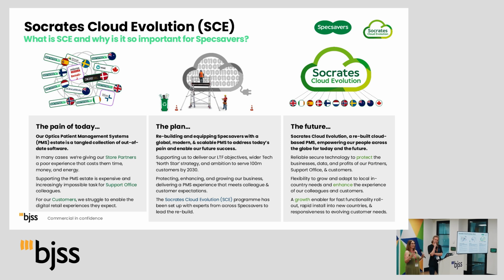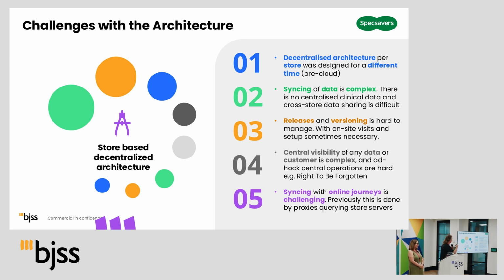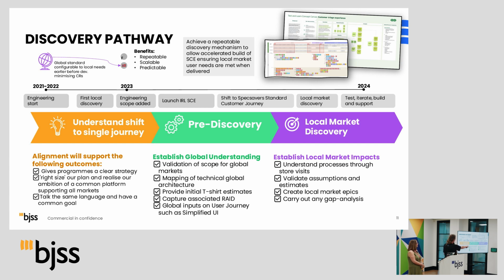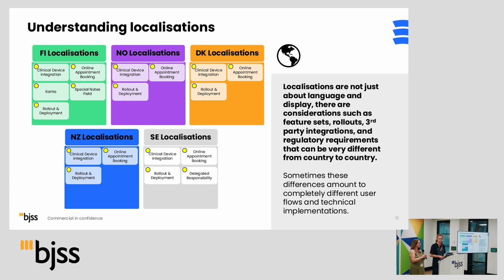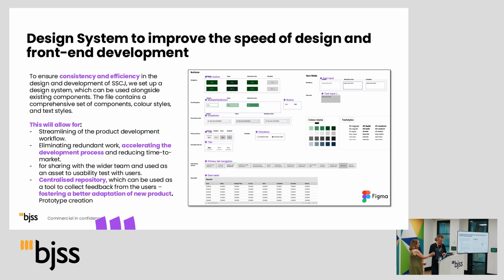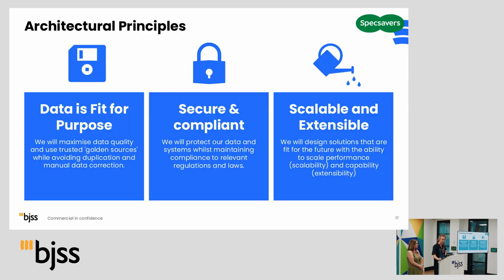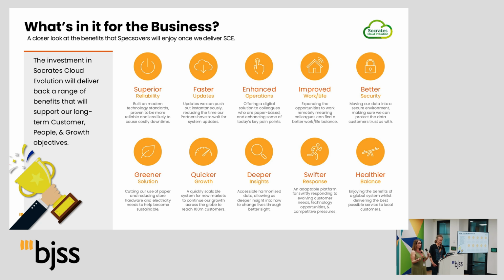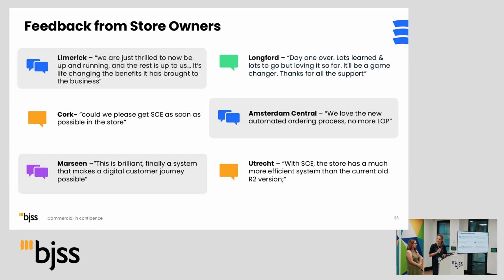Leeds Digital Festival - Implementing cloud based systems with Specsavers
Specsavers implementation of cloud-based systems across multiple markets featuring Faye Longden, Global Head of Product, Specsavers and Rich McIntyre, Chief Engineer, BJSS.

Part of the LDF event: Elevating User Experiences: From strategy to solution.